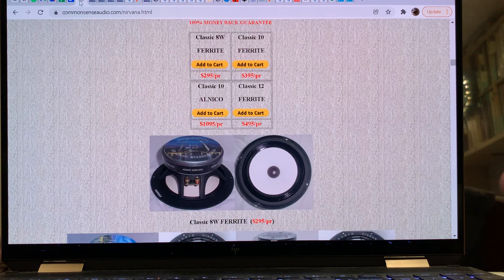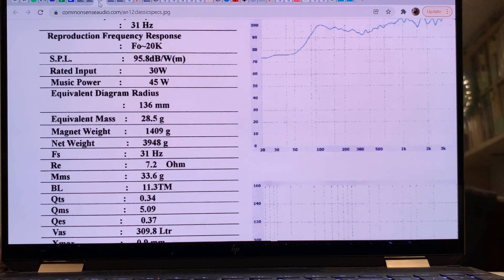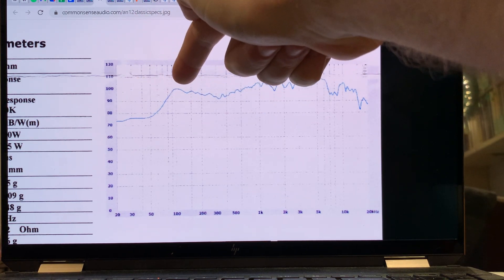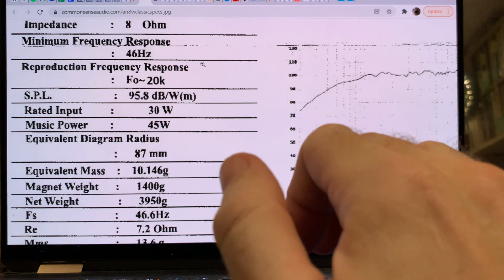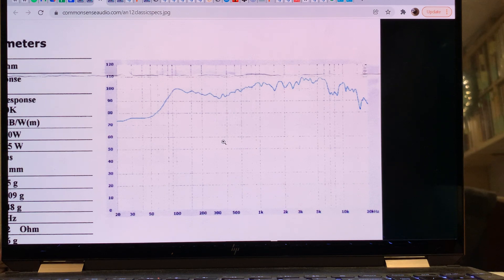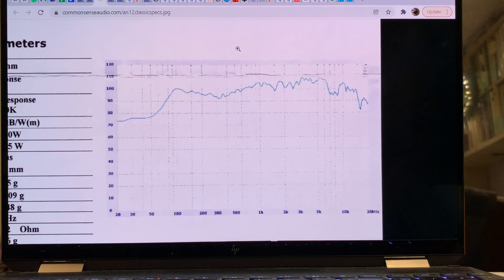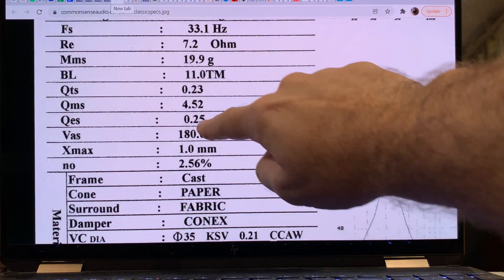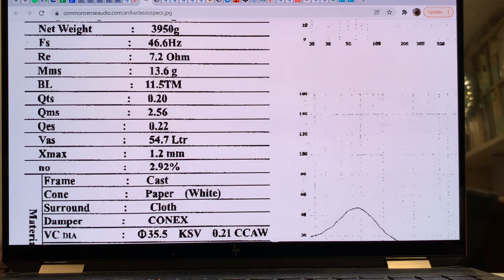Audio Nirvana 12in driver: how does it compare to the smaller AN drivers?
Continuing the analysis of the frequency response curves, and the available datasheets of the drivers.